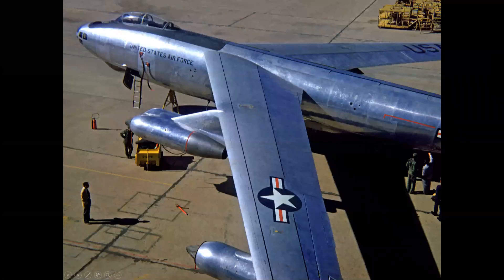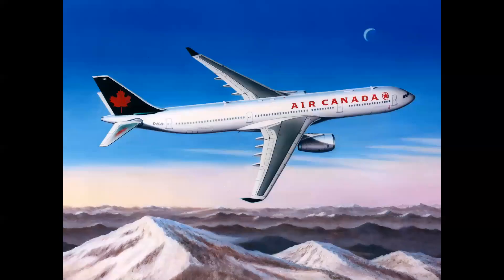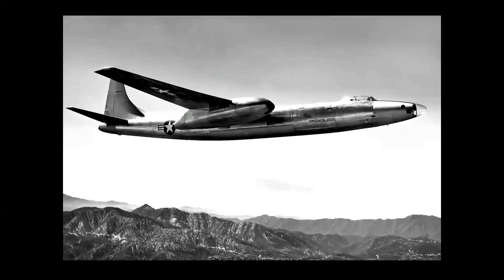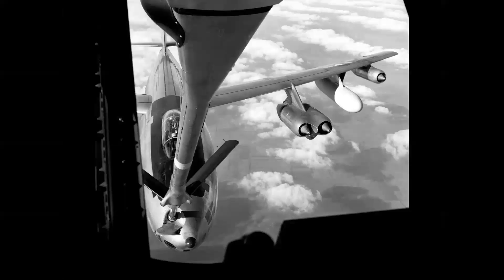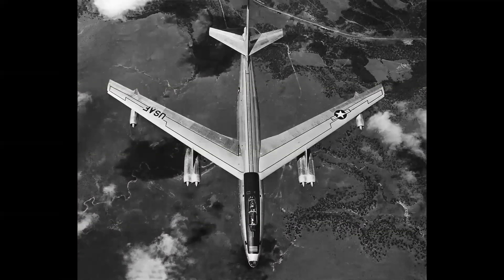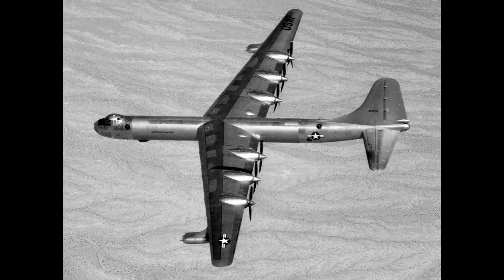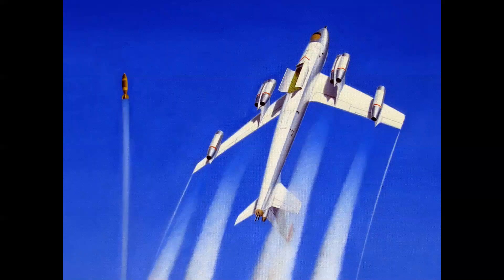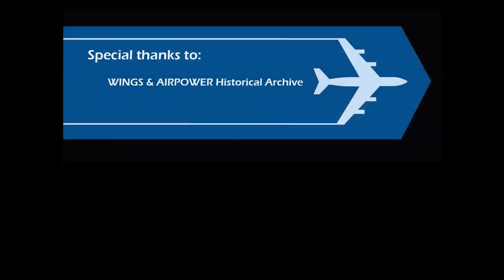BOEING'S REVOLUTIONARY B-47 STRATOJET - World's First Modern Swept-Wing Bomber!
The B-47 pioneered aviation advancements that are flying in every modern jet airliner today.